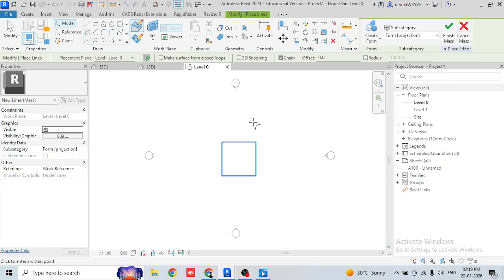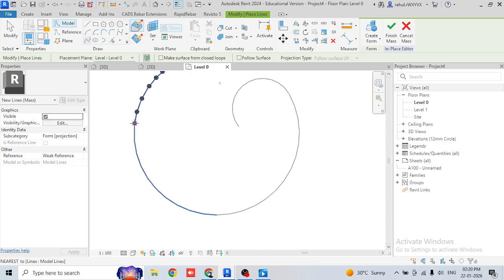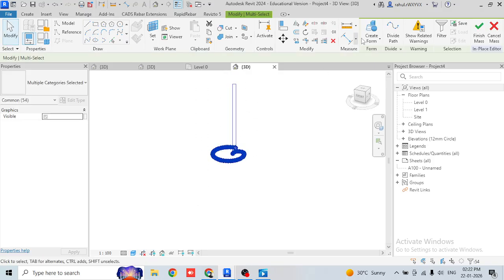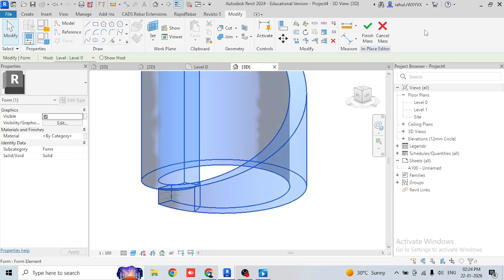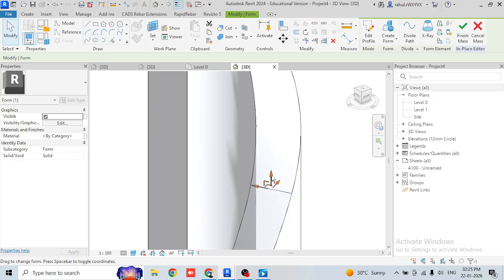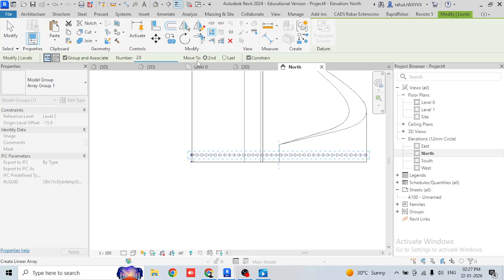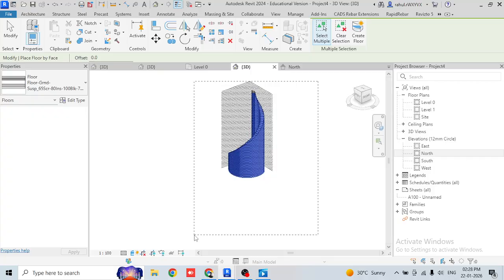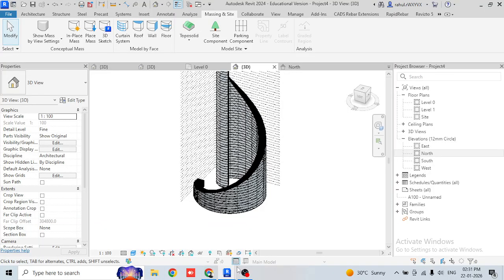Domino Tower Massing